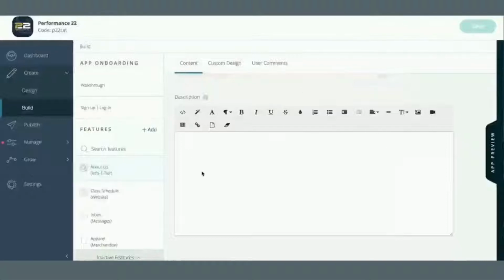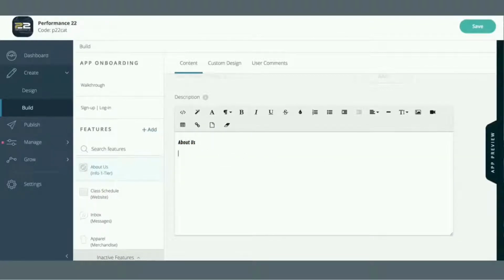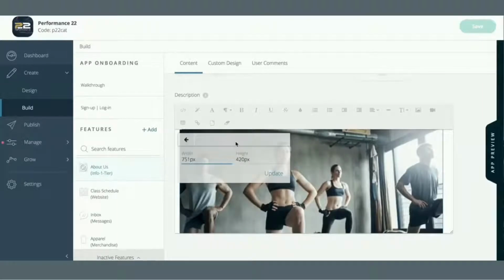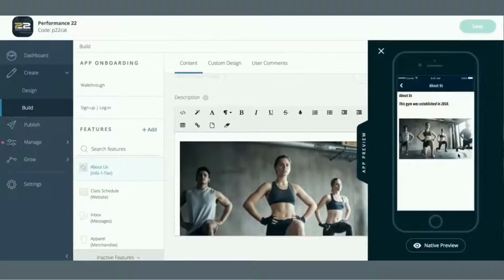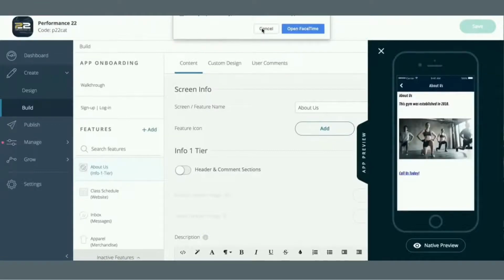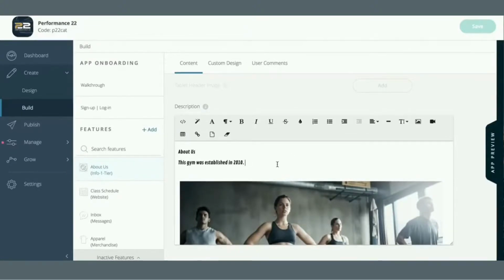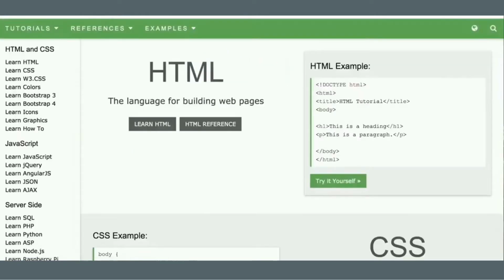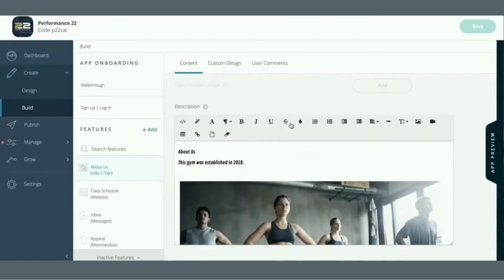WYSIWYG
The WYSIWYG editor is not intended as a full HTML solution, but you can use it to tweak the HTML of your descriptions within reason.
CSS and other coding languages cannot be used here.
If you experience issues with your description's appearance/layout, we recommend wiping the HTML and starting fresh. Copying/pasting content from websites into the description often leads to hiccups in the HTML.